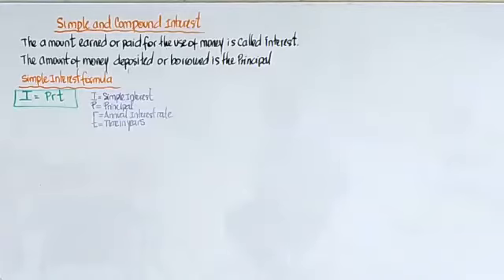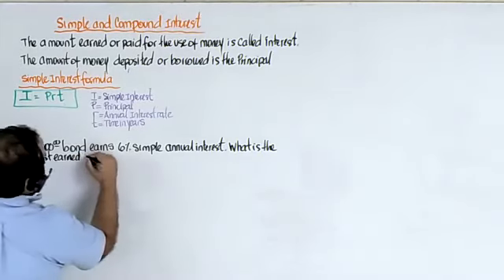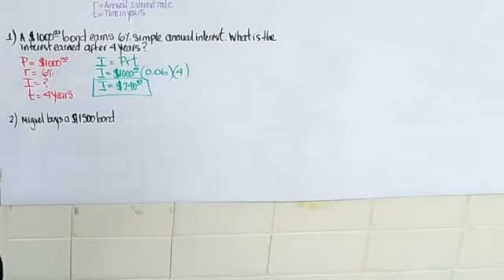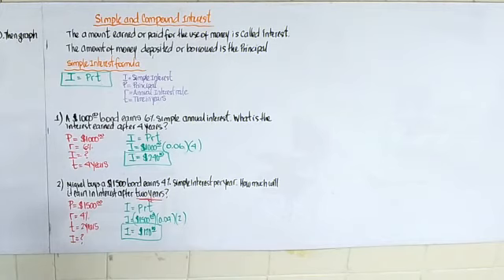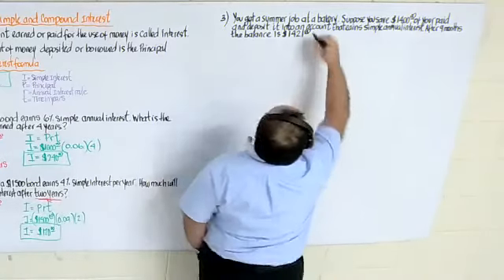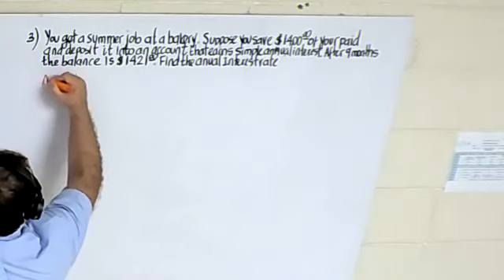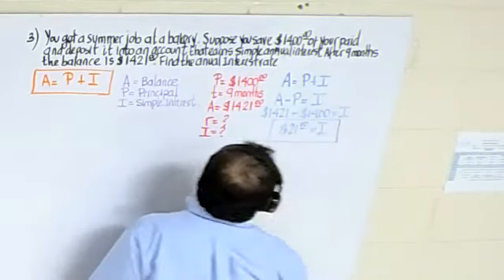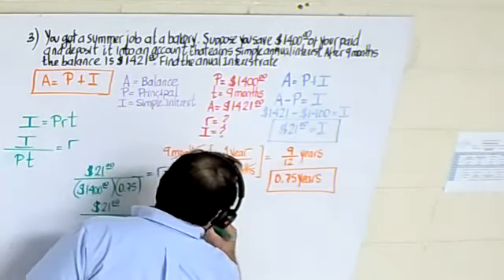Jan 06 2022, Simple Interest